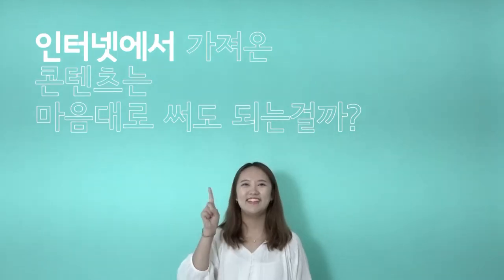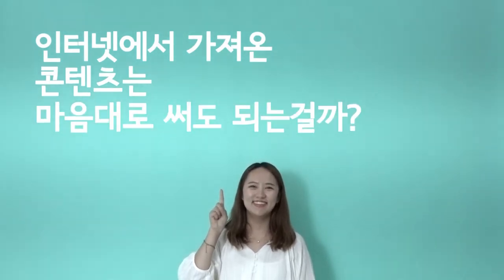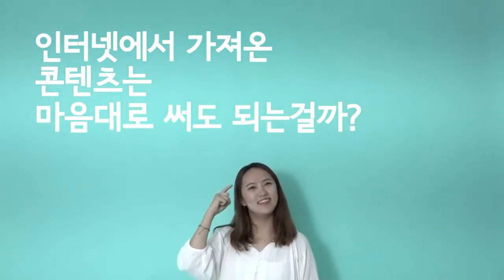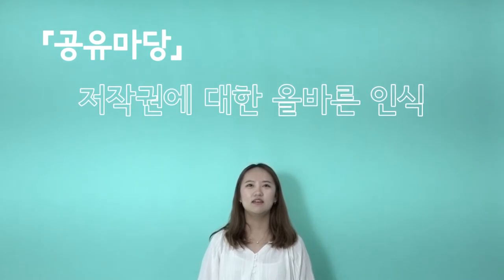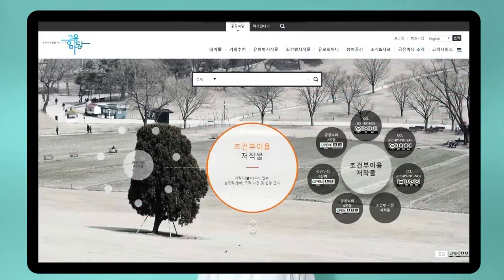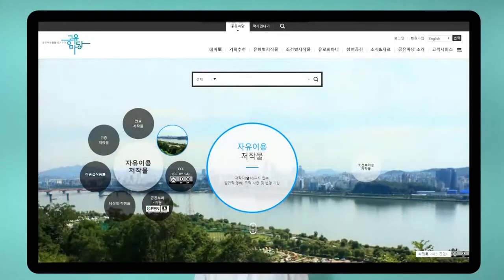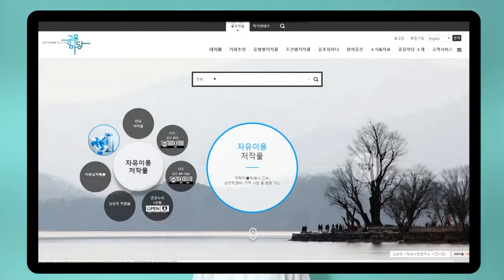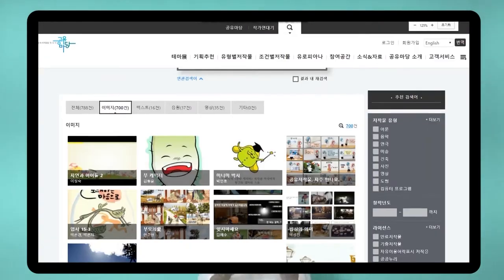반듯씨 저작권 서포터즈 8월 1차 영상입니다(2팀:팔레트)